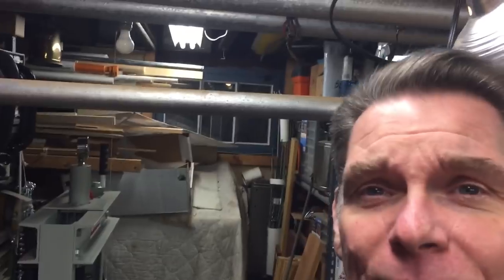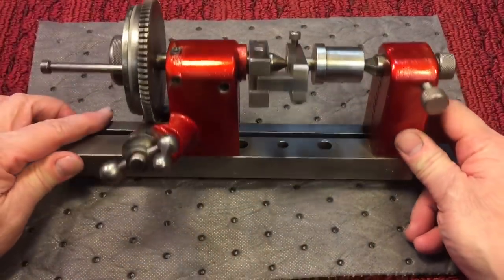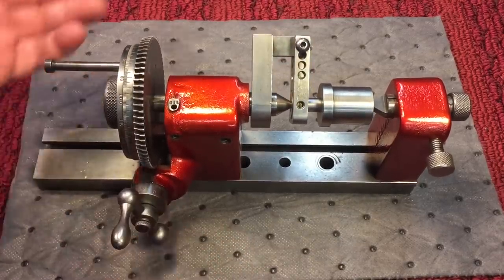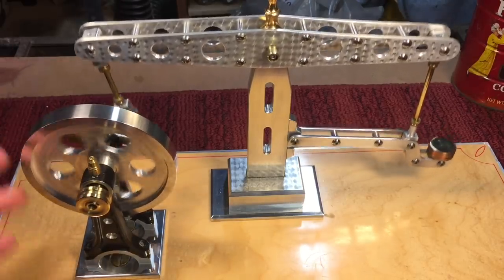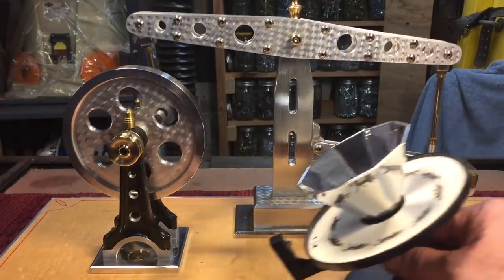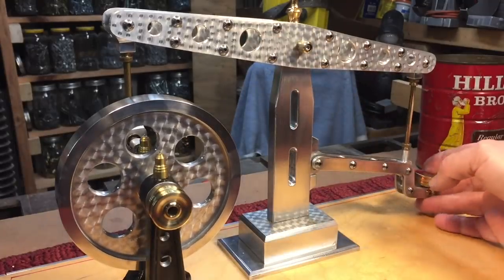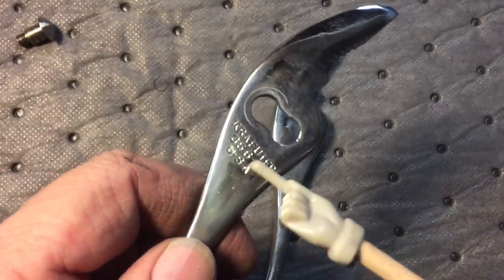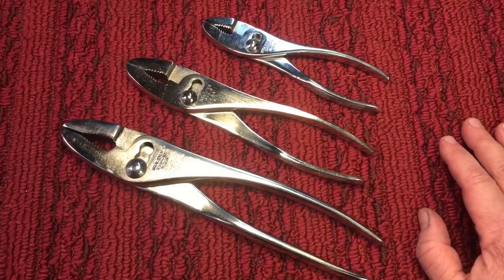Finger Engine and Kraeuter Set Complete!